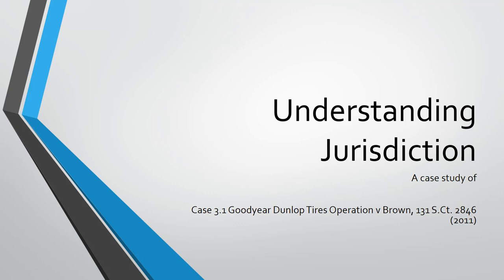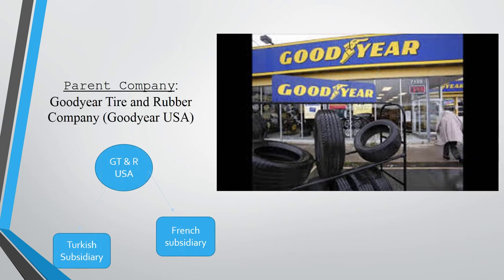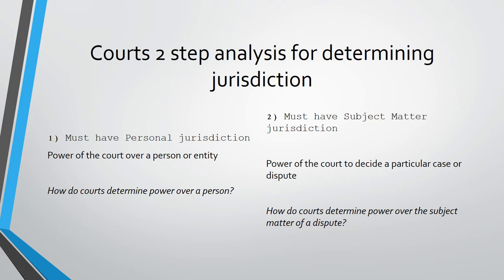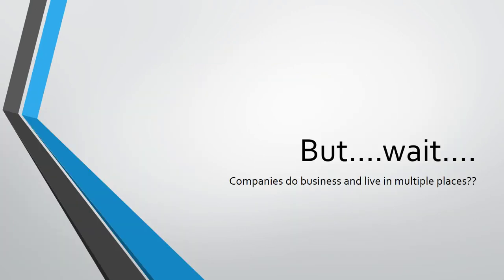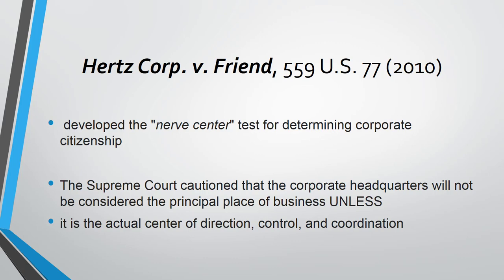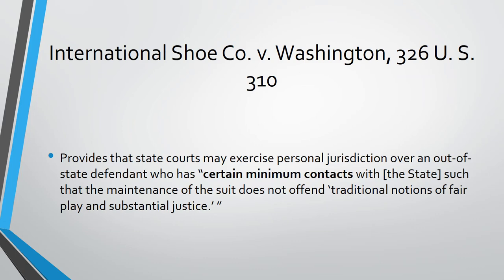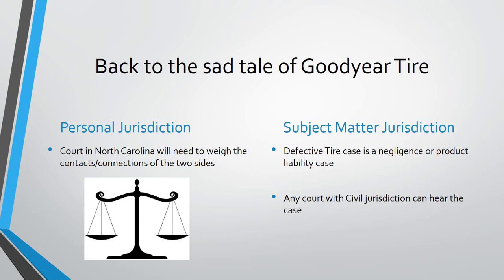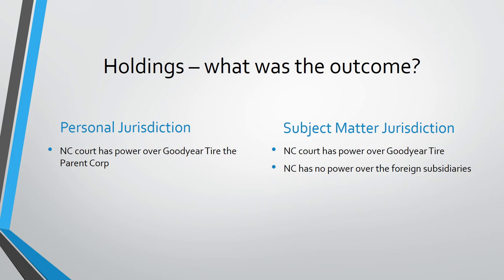Goodyear Tire Case study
This case study is intended to help explain jurisdiction and how courts determine if they have jurisdiction.